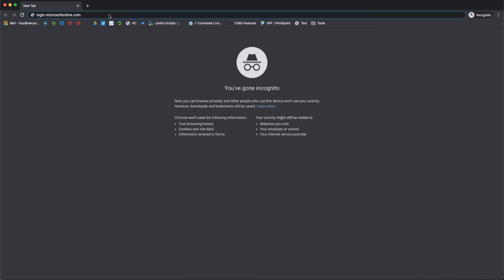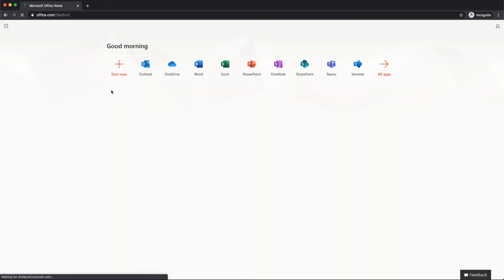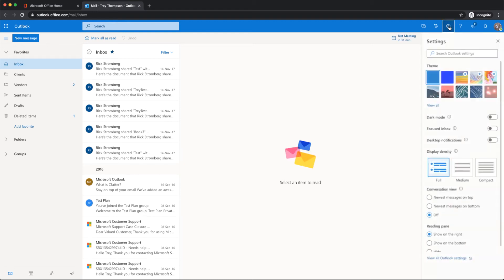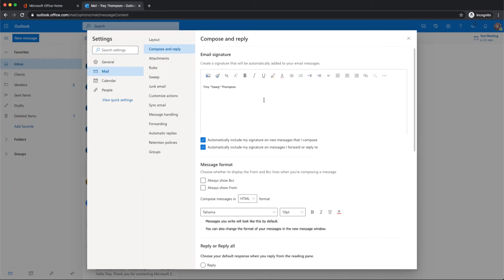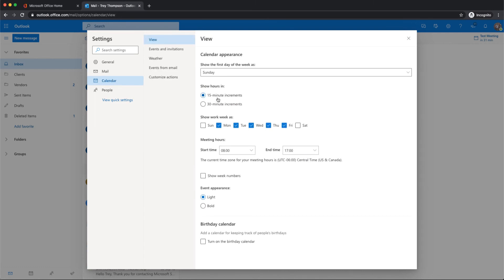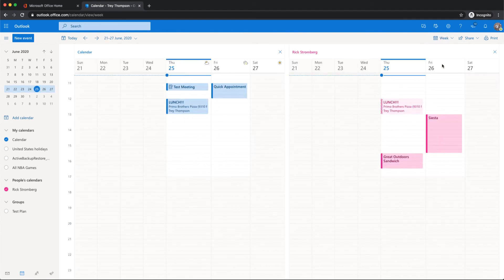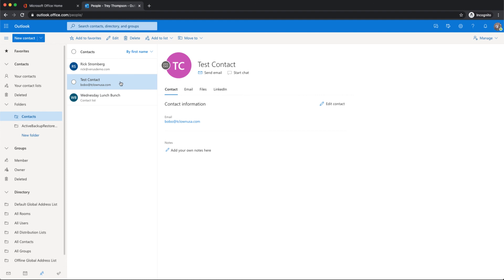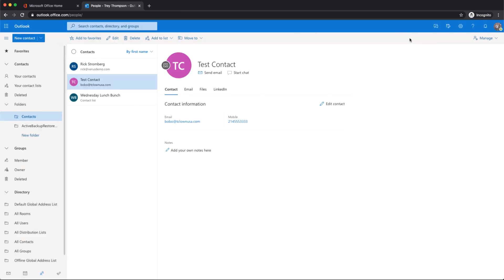Office 365 - Super Quick Email, Calendar, Contact (People) Demo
This video walks you through logging in, checking your email, calendar and contacts (people), and setting up your Email Signature or Out of Office Replies.